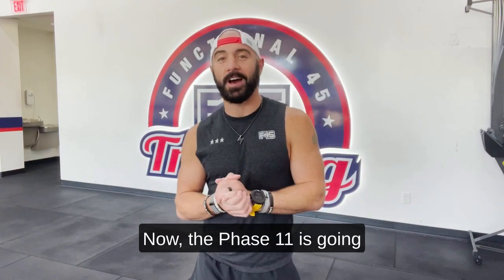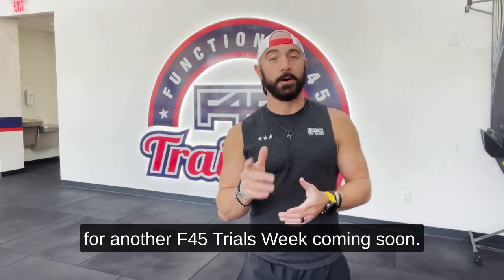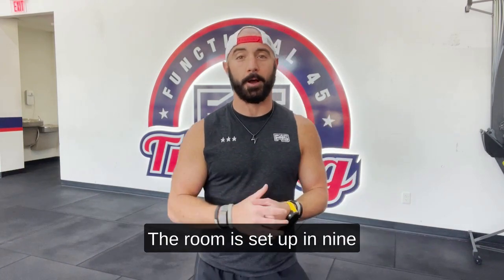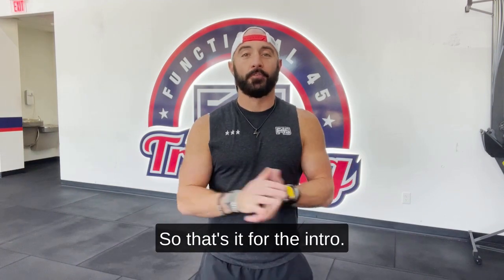F45 TRAINING VLOG: ATHLETICA WORKOUT | Cardio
This is a series of videos where I'll share my workouts to provide inspiration and an inside look at F45

As a former member and current coach at this gym, I am a HUGE fan of the benefits it provides by targeting functional movements in a targeted and unique way

Description of the "Athletica" workout:
Athletica is a declaration of war against body fat. This is no slow and steady walk in the park, it's an intense cardio workout designed to establish and build a strong aerobic foundation, pushing you into the fat-burning zone and sculpting a lean, toned body.

I'm also a part of the On Run Crew; my favorite shoe brand out there! It's all I wear to train and race in, and I'd love to answer any questions that you have about them. You can check them out here (and hit me up before you buy a pair!)

I STARTED A DISCORD!
Hop in and let's talk all things fitness, Solana NFT's, Mario Gaming and life in general!